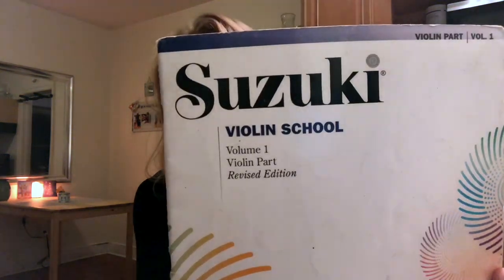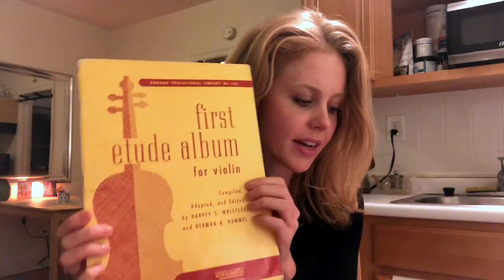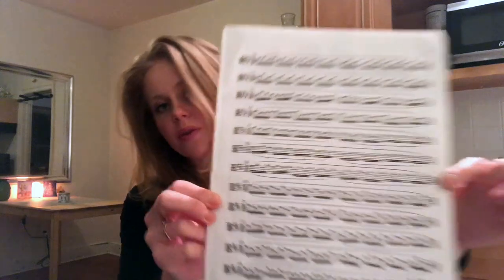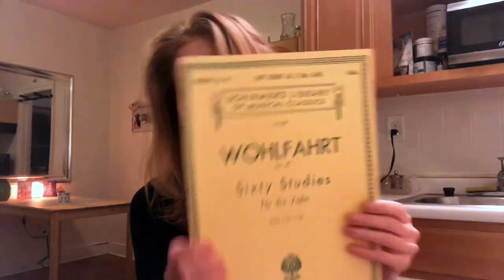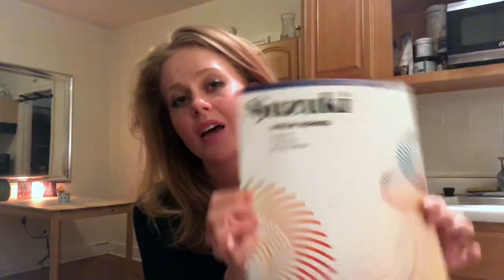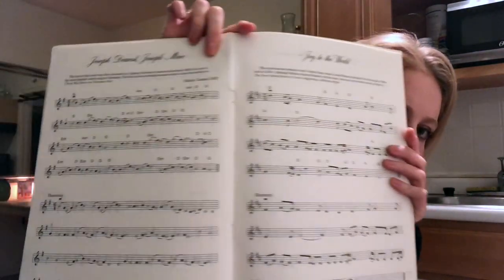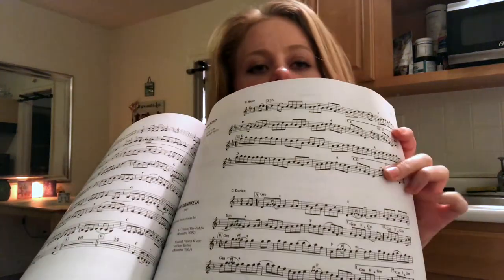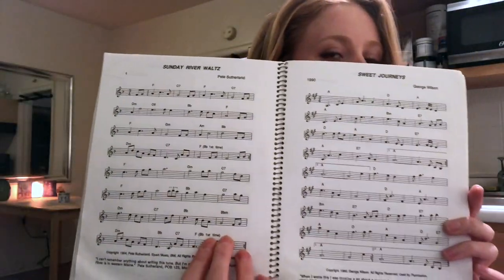Repertoire for BEGINNERS & ADVANCED BEGINNERS (violin/viola)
Hi everyone!

Here are some repertoire and practice suggestions for anyone out there who is a beginner or advanced beginner on the violin or viola